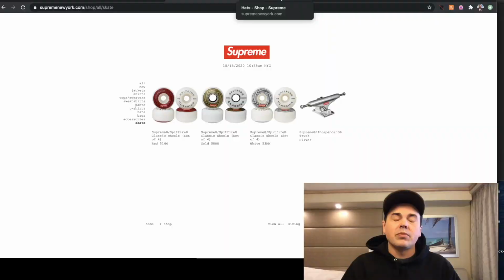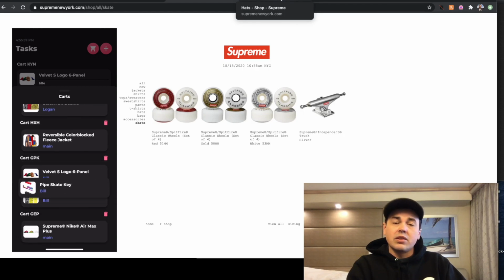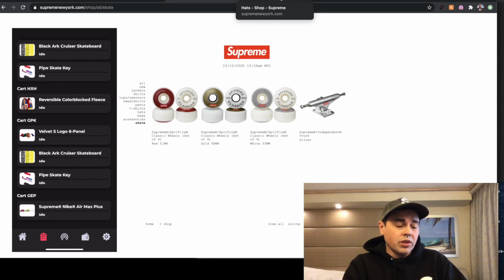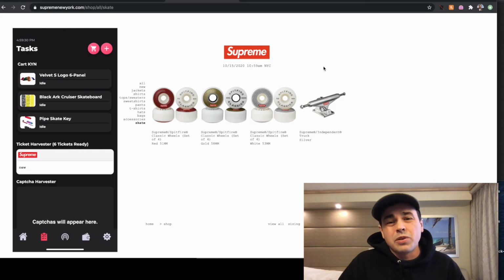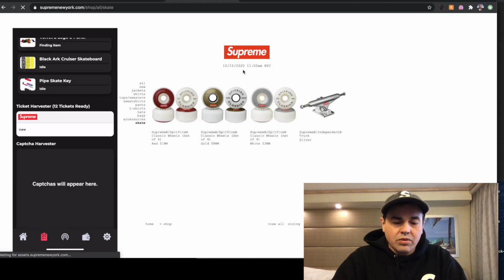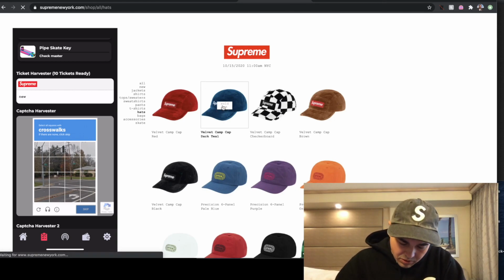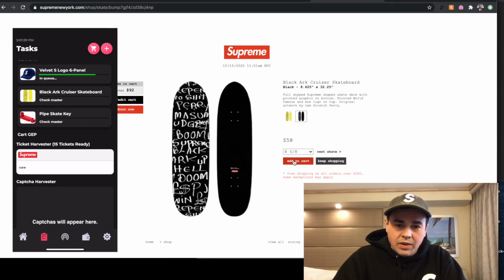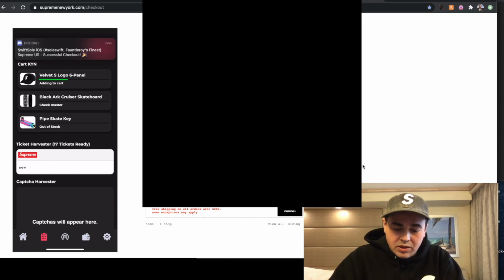Supreme Week 8 FW20 Live Cop. Cookin' With SwiftSole! Sharing our Supreme Brick Stew recipe!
We cooked up a nice little snack for brick week with the help of our little buddy SwiftSole and I throw in a little manual game just so you didn't think I forgot how to checkout.

If you want to cop Supreme for retail then do yourself a favor and sign up for the discord!

I have also been copping a lot with SWIFTSOLE an iOS BOT it cooks - Use the link below to try it yourself - One time fee, no renewals for now at least!!